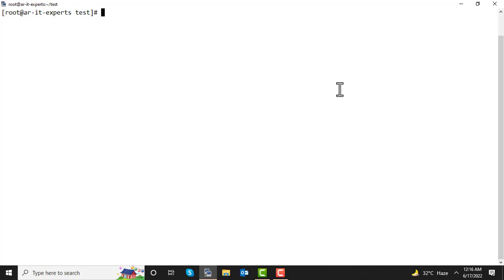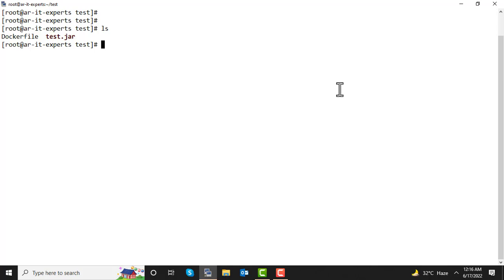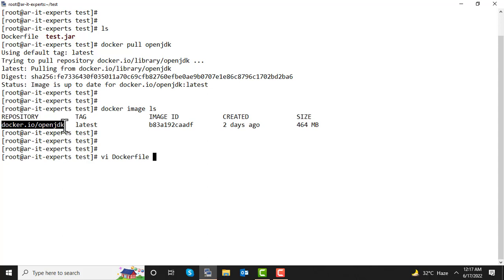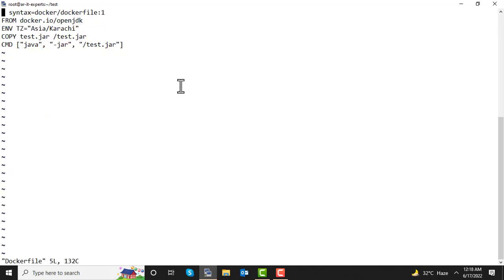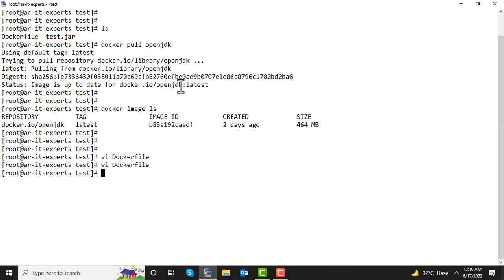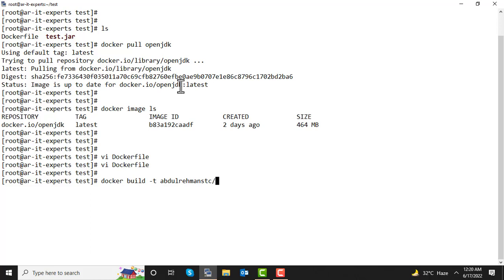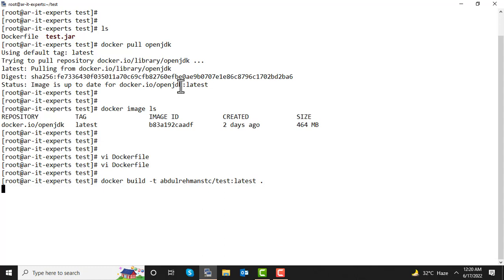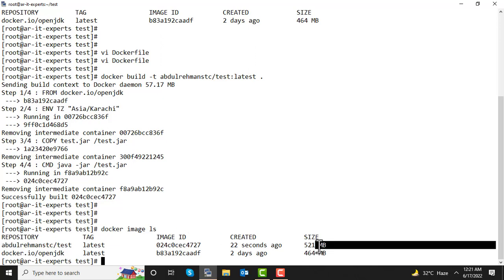How to write Dockerfile | Dockerfile in Urdu Hindi | Dockerfile Tutuorial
Assalam O Alikum! In this video you are going to learn about writing docker file and building any application or dockerize any application.

dockerfile
dockerfile tutorial
how to write dockerfile
how to write dockerfile tutorial
dockerfile hindi
dockerfile in urdu
dockerfile best practices
deploy java application on docker
java docker springboot
dockefile explained
how to dockerize spring boot application
how to dockerize an application